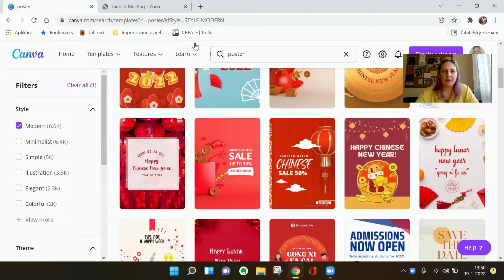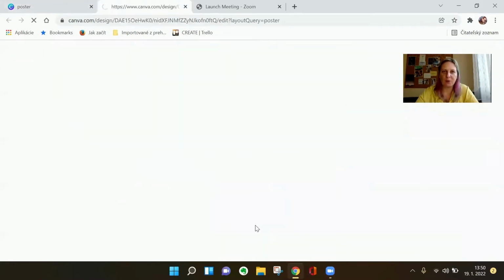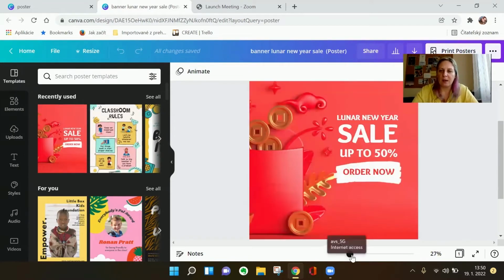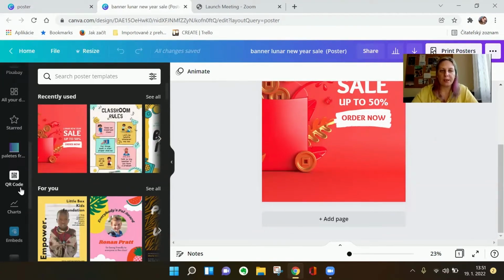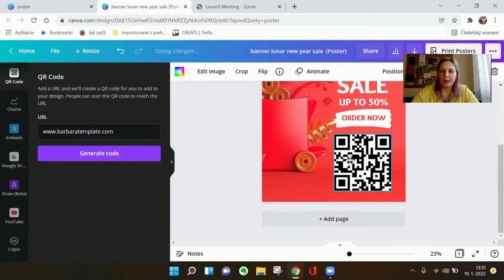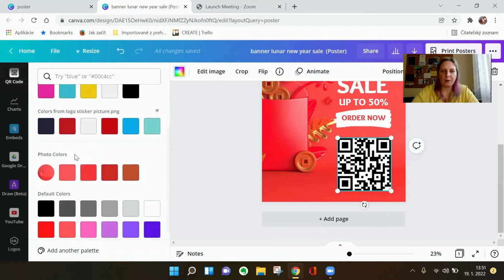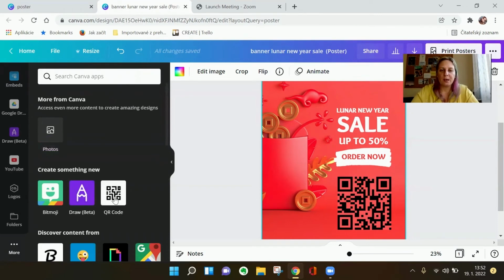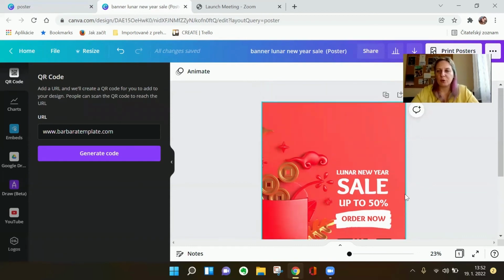How to insert QR Code in your Canva design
Short video tutorial explaining how to insert a QR Code in your Canva designs and projects.